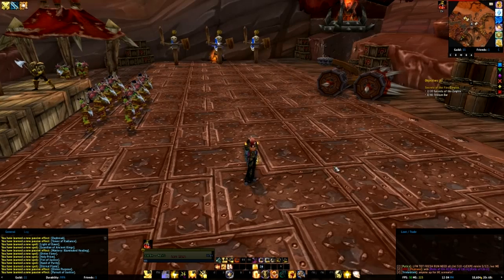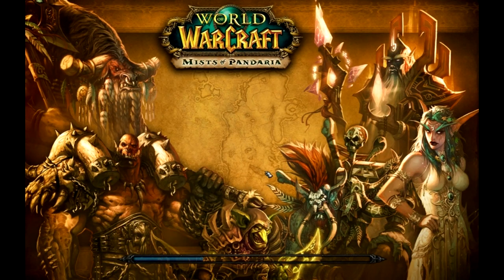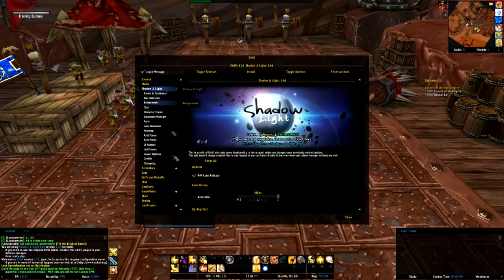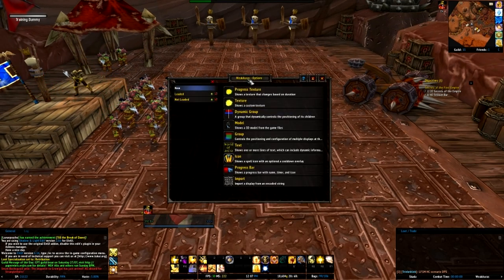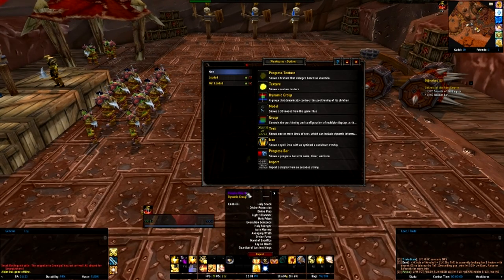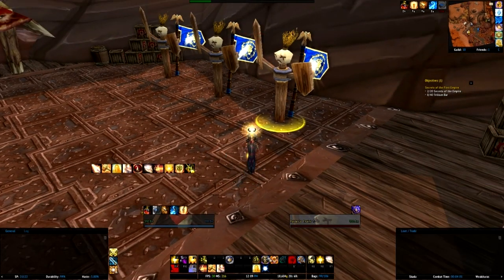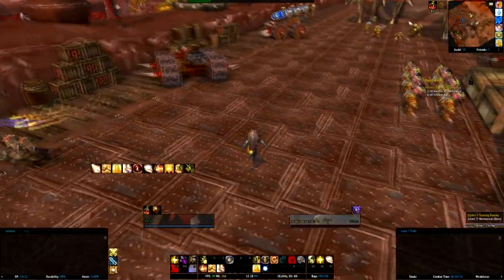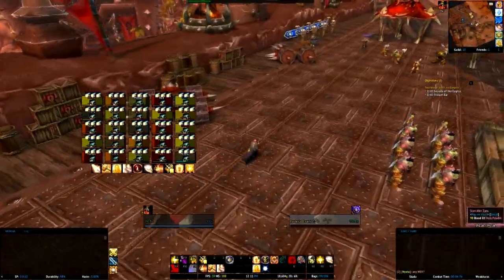ElvUI Interface Guide -- Healing (Shadow & Light - Affinitii Edit)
Hey everyone! This video will be a guide on configuring your ElvUI Interface using the Shadow & Light edits addon. The layout will be the layout used by Affinitii of Blood Legion as I believe this particular layout is a very efficient and effective one. All credit to him for the effort he put into making this UI.

This page contains any useful strings he has created for different classes as well as usefull debuff string auras for Tier 15 raids.

Also be sure to support Affinitti's work by checking out his YouTube Channel